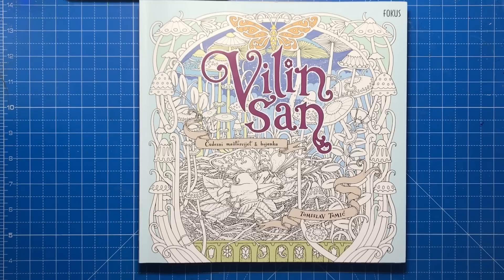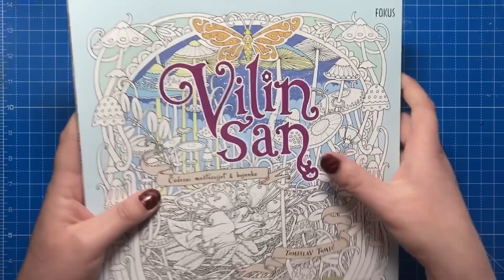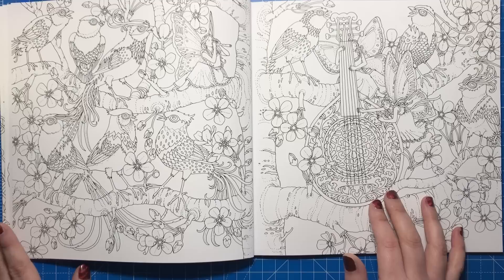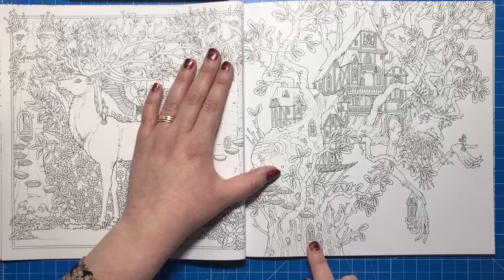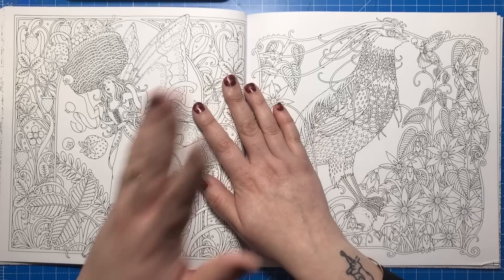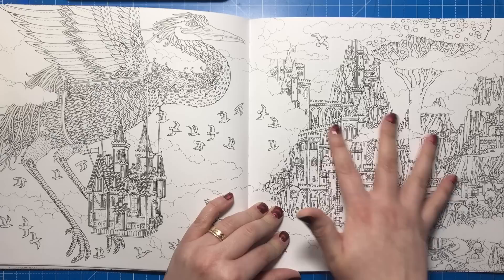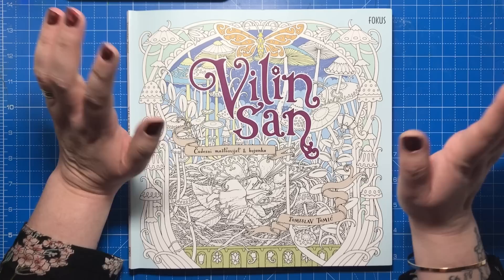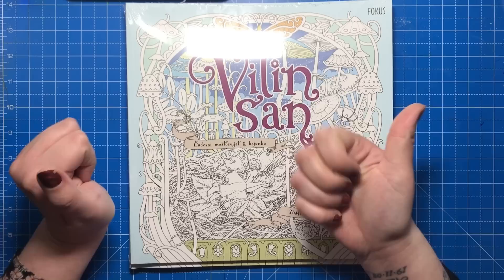Vilin San by Tomislav Tomic | Book Review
Add yourself to a group order on Facebook